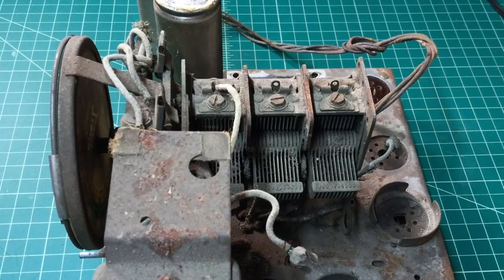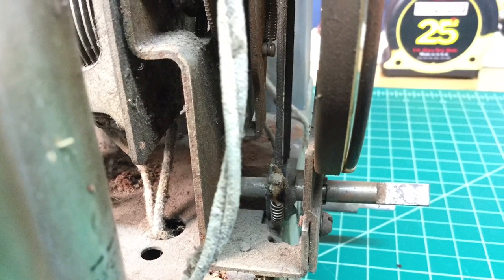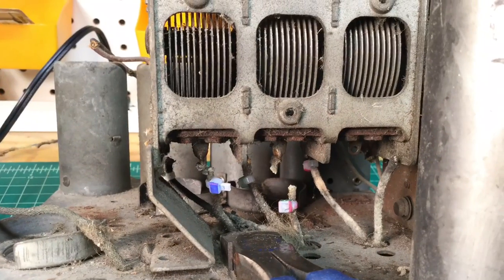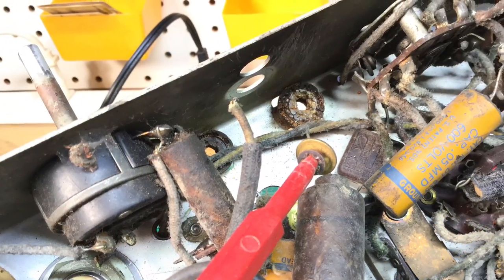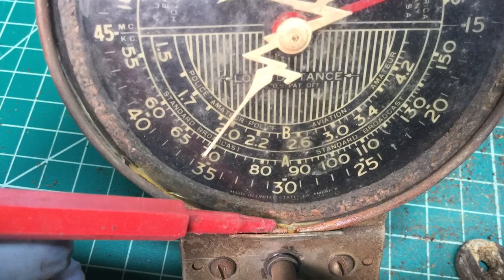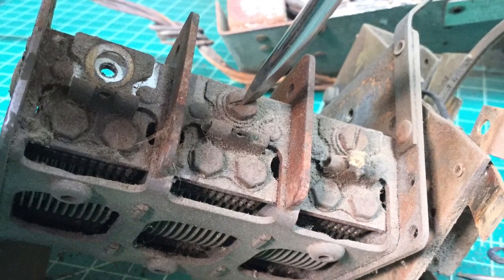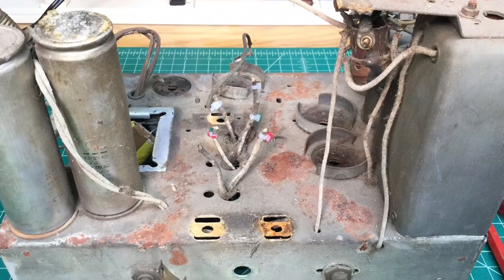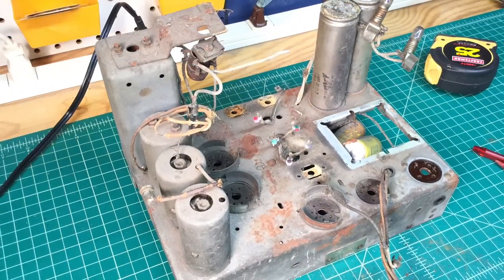Zenith 5-S-29: Tuning Condenser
Documenting the tuning condenser connection points, etc,. with some high quality photos for future reference and removing it from the chassis so the rust removal process can commence.